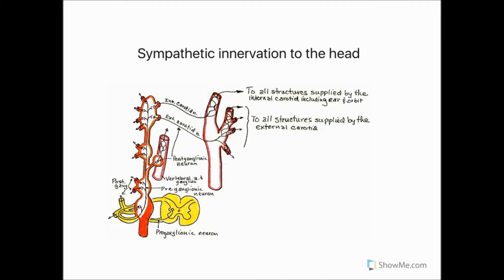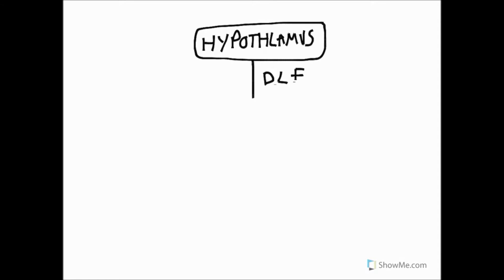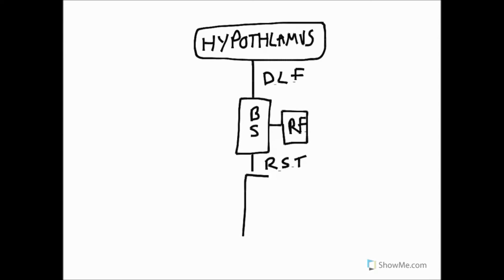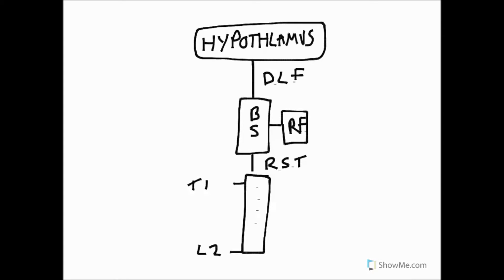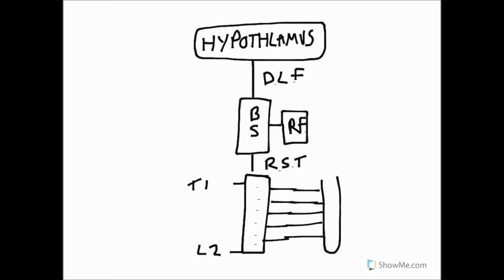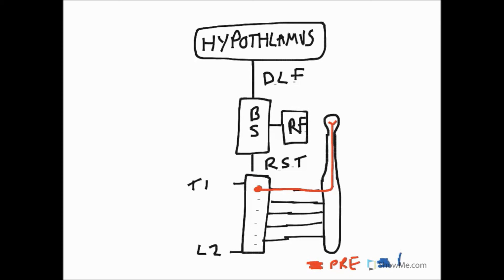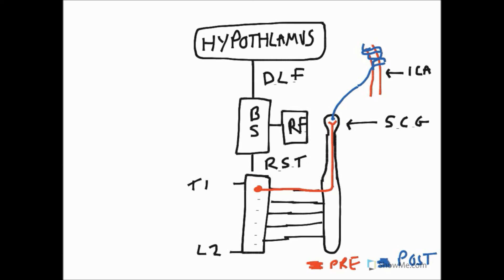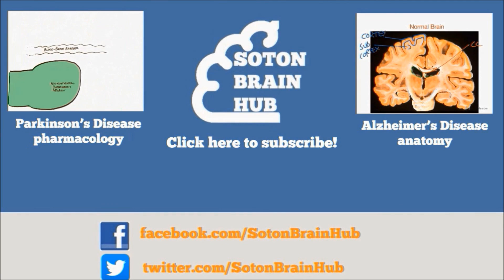Sympathetics to the head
In our new video Scott explains the sympathetic supply to the head!